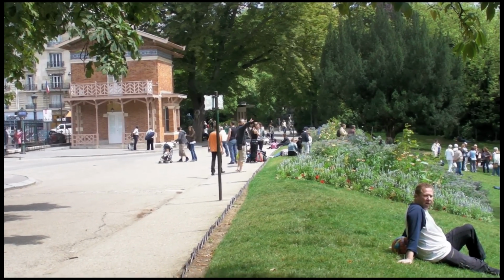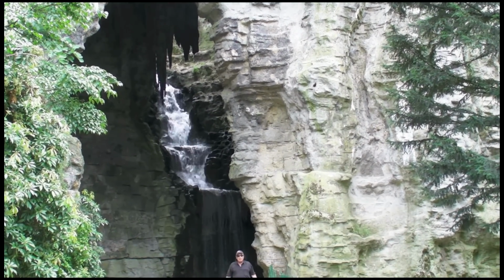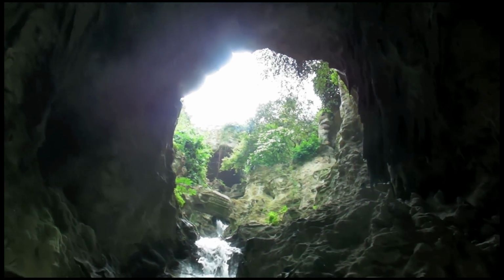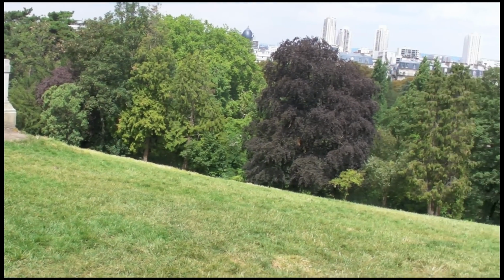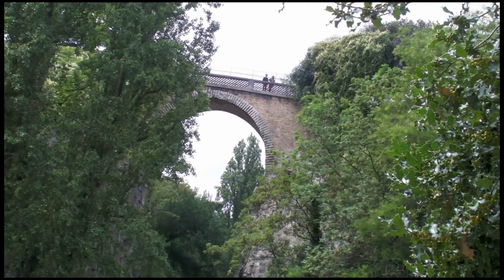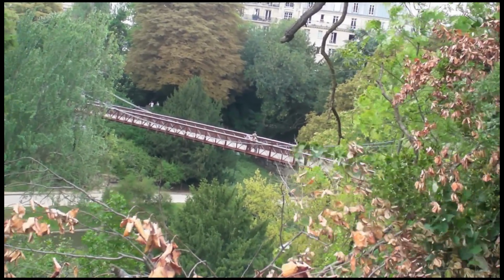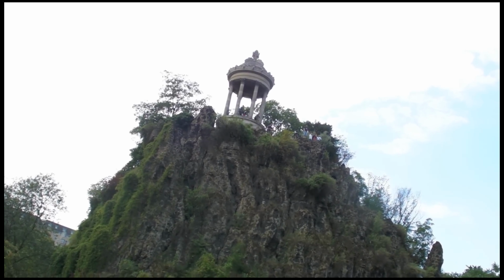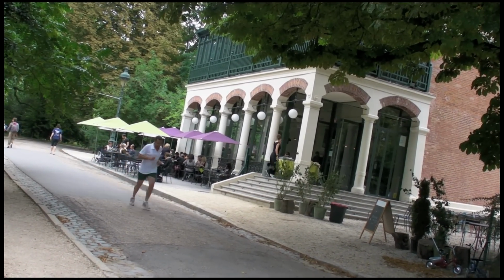PARISCAM11 - A WATERFALL IN PARIS? Off-the-Beaten-Path Parc BUTTES CHAUMONT has it ALL!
Paris Metro station Buttes Chaumont delivers you to the city's  3rd largest park created by Napoleon III in 1867. Kick back and enjoy this HD tour of Parc Buttes Chaumont, one of our very favorite off-the-beaten-path spots in all of Paris. Warerfall in Paris? YOU BET!